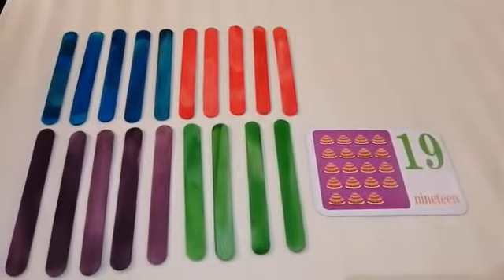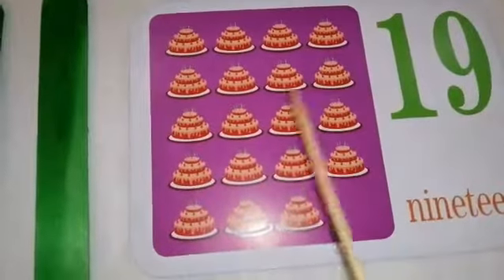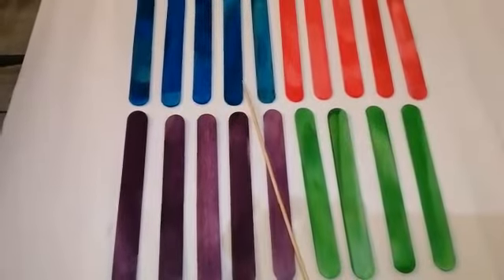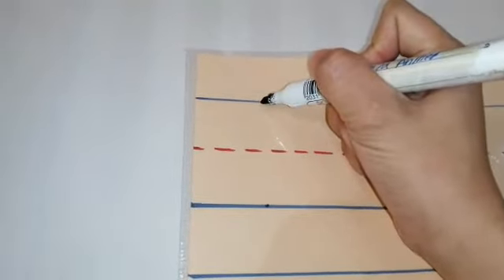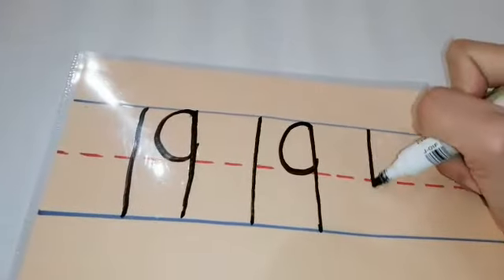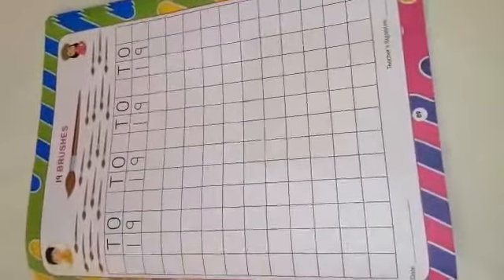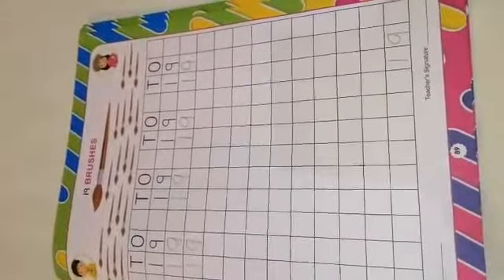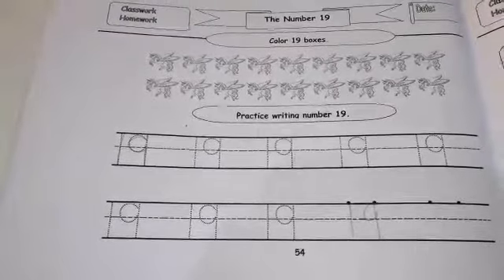KG1:MATHSNumber 19 April 14